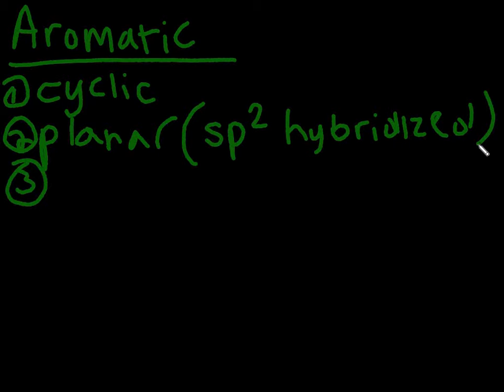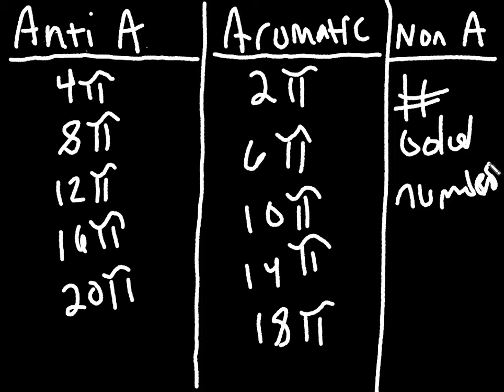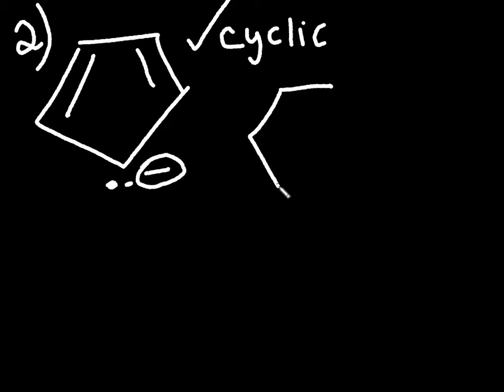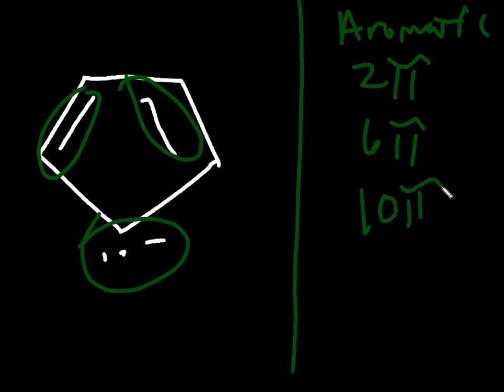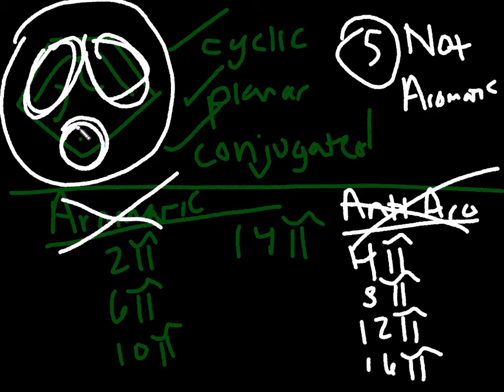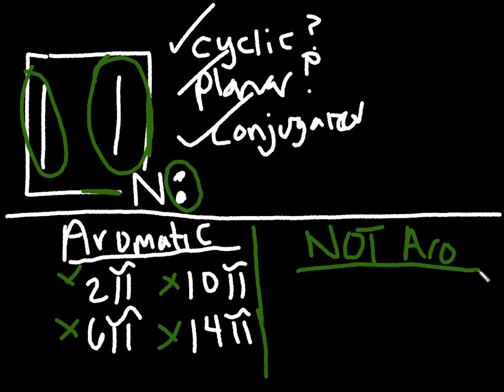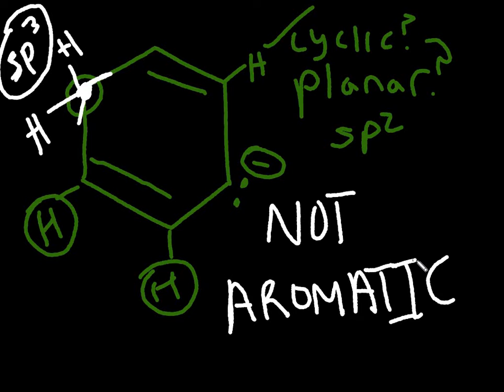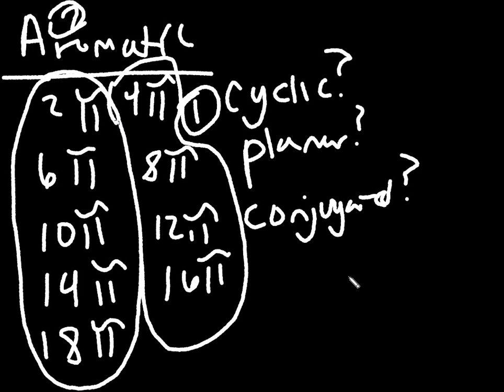Aromatic, Anti-Aromatic, Non- Aromatic, Huckel's Rule Made VERY SIMPLE!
In today's video we will go over what makes a compound aromatic, anti- aromatic or non aromatic. Just follow the two checklist presented and it should be made simple to figure out whether a compound is aromatic.There is only 1 exception to the checklist. Stick around to the end of the video to figure out.

Books: A Paradoxical Life Where Did We Come From?